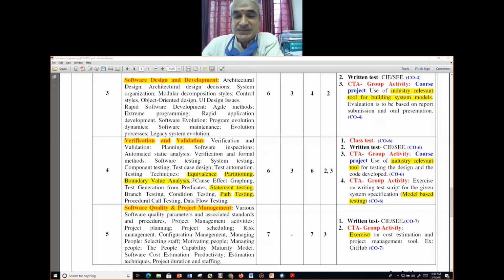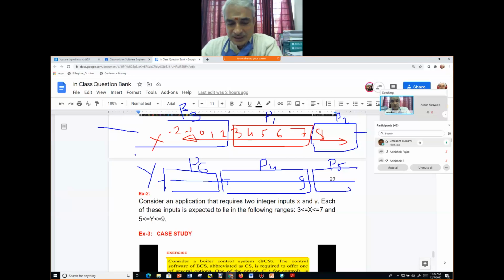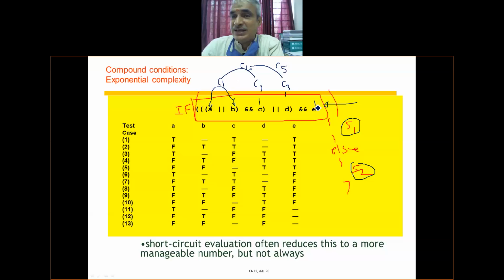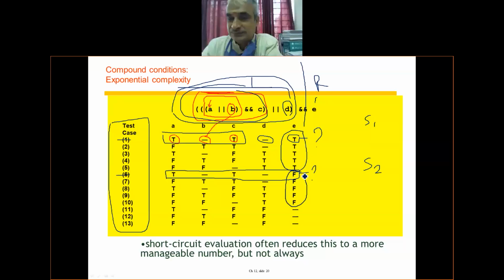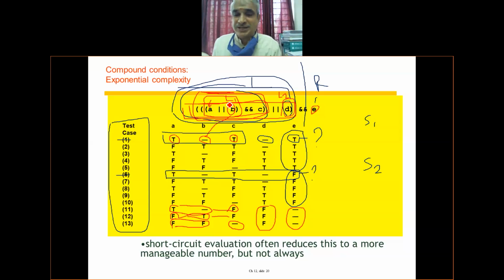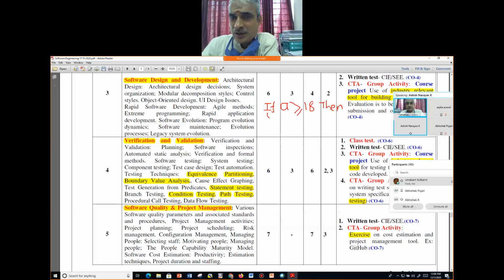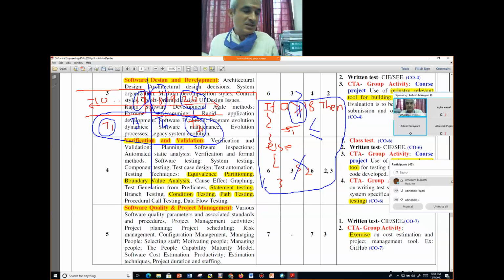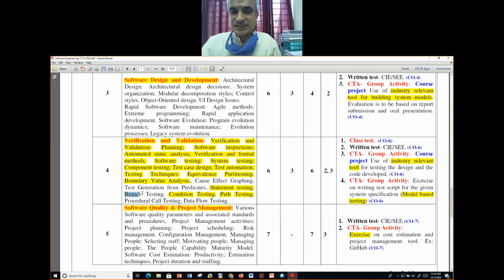SE 7 -12 -2020 Testing